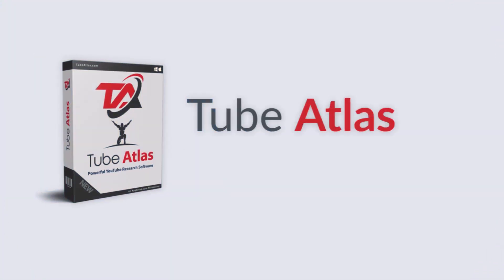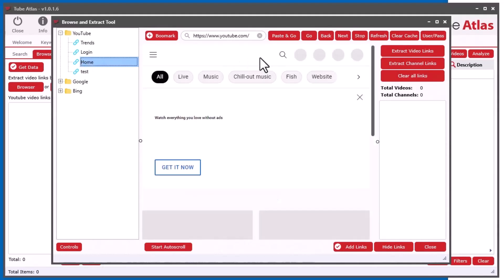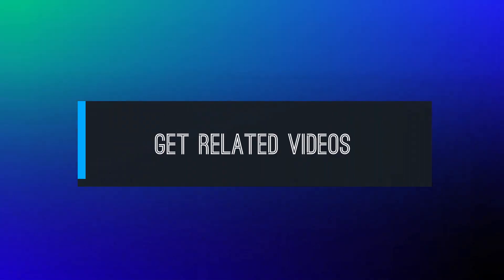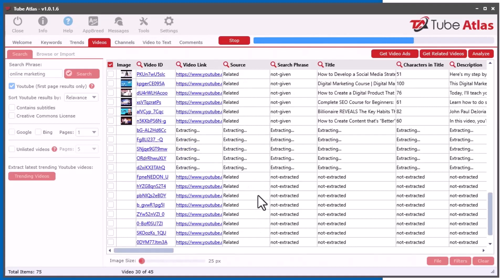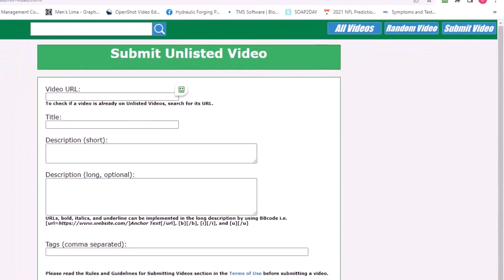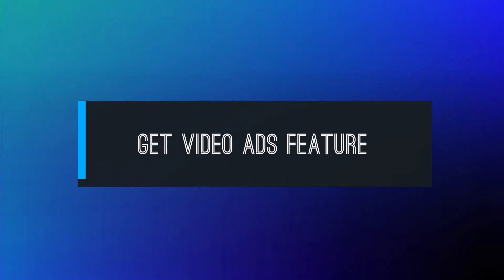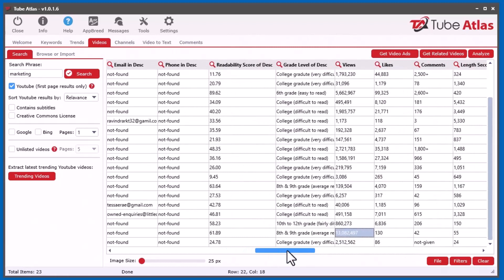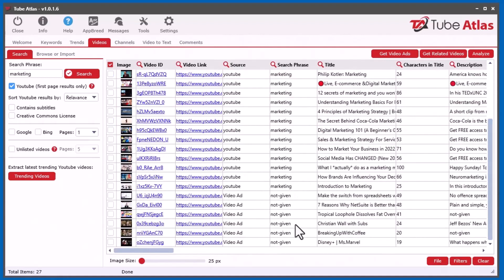[NEW] Extract YouTube Ads, Related Videos, Unlisted Videos & More | Tube Atlas v1.0.1.6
With Tube Atlas version 1.0.1.6 you can now extract In-Video ads contained inside Youtube videos... and what's awesome, is you get 35 data points for all extracted video ads.

Now, you can spy on other video ads to see which ones are getting the most views, estimated revenue and engagement.

Not only that, we also added a feature to search UNLISTED Youtube videos! Now, you can find hidden videos you won't find in the Youtube search.

And, to help super-target your results... you can now extract related videos for any selected rows in the videos tool by clicking the new "Get Related Videos" button.

00:00 Intro
01:06 Browse & Extract Tool
02:09 Video To Text
02:41 Get Related Videos
04:19 YouTube Unlisted Videos
06:39 Get Video Ads Feature

Here is a list of the new features & improvements...

✔️ Added 10 NEW columns to the video and channel tools:
- Number Characters in Title
- Number of Characters in Description
- Word Count in Description
- Link Count in Description
- Hashtag Count in Description
- Hashtags in Description
- Phone Numbers in Description
- Readability Score of Description
- Grade Level Reading of Description  (TIP: try to create YouTube descriptions with a grade 7 reading level for best SEO results)
- Tags Count

✔️ Greatly improved the video and channel link extraction speed in the Browse and Extract Tool

✔️ Added NEW feature to extract & analyze unlisted youtube videos

✔️ Added NEW feature to extract related youtube videos

✔️ Added NEW feature to extract In-Video ads located inside selected youtube videos

✔️ Improved the "video to text" tool to extract subtitles in other languages than English

If you already own Tube Atlas, you can always get the latest version by simply starting the software on your computer and it will automatically check for new updates and provide a window to install the new update.

If you don't have Tube Atlas yet...
Here is a PRIVATE $30 Off coupon you can use for a limited time: "ATLAS30"